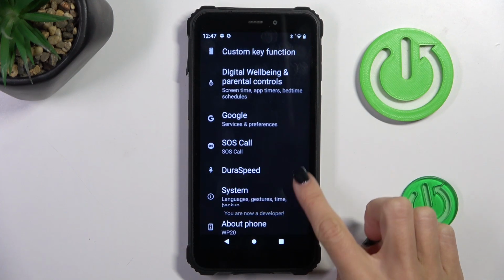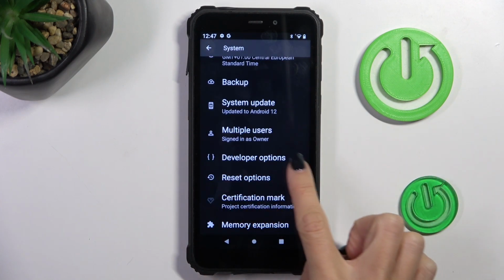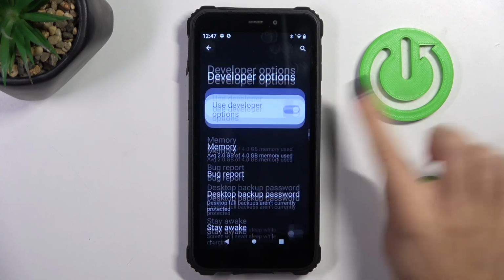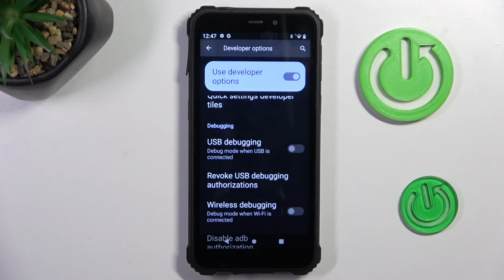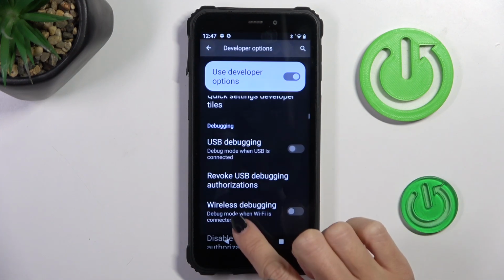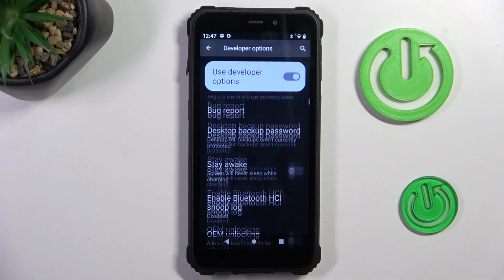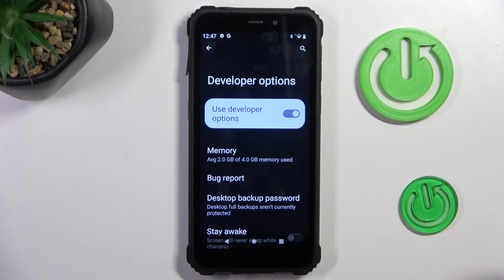How to Reveal Developer Options on OUKITEL WP20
Unlock the full potential of your OUKITEL WP20 with our tutorial on enabling and showing developer options. Dive into step-by-step instructions, allowing you to access and customize advanced settings, empowering you to optimize and personalize your device for a tailored and enhanced smartphone experience.

How to show developer options on OUKITEL WP20? How to enable developer options on OUKITEL WP20? How to find developer settings on OUKITEL WP20?